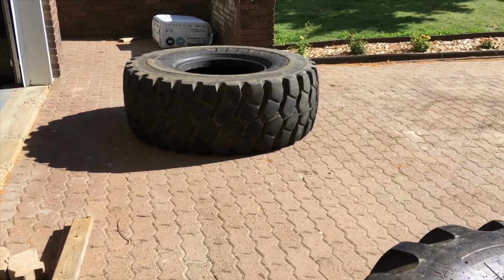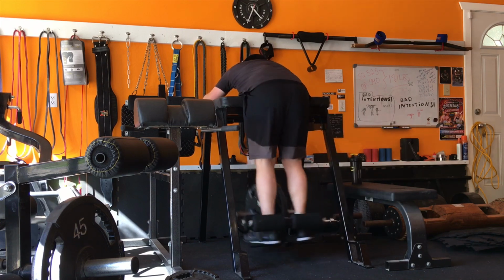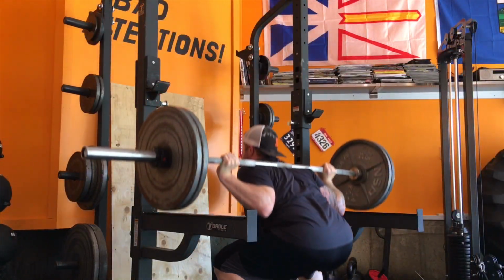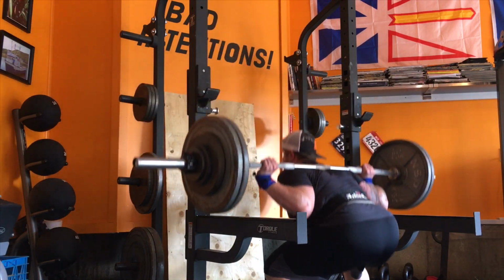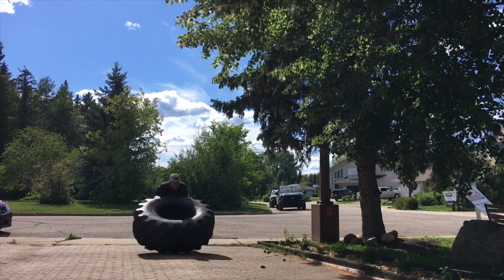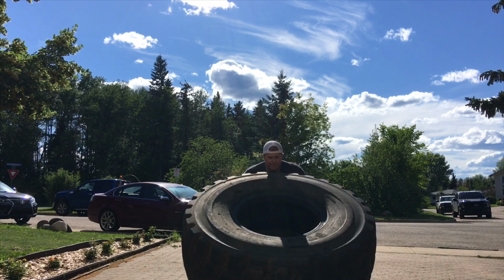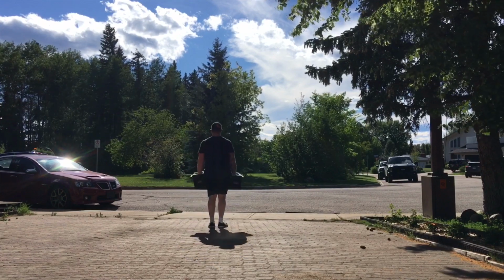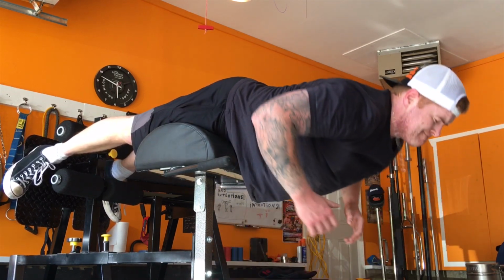Squats and Tire Flips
Fixing my squat and my first go at a big tire.